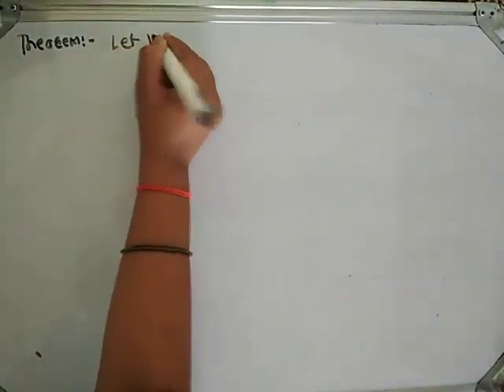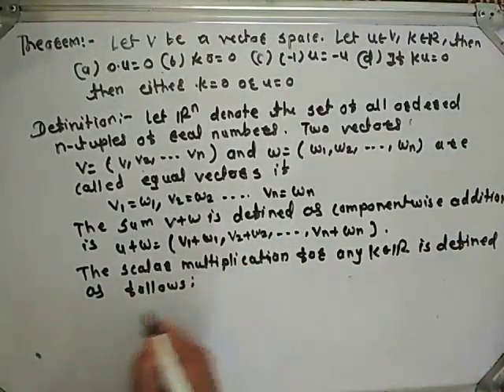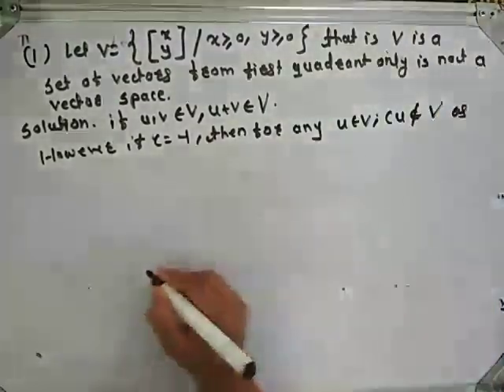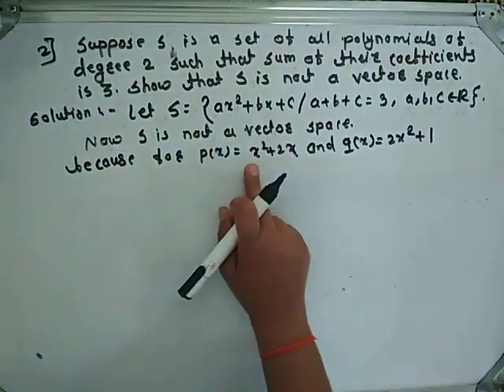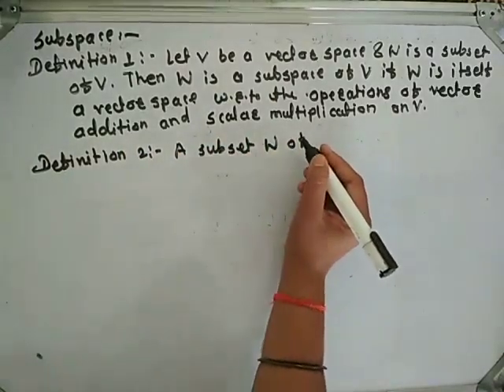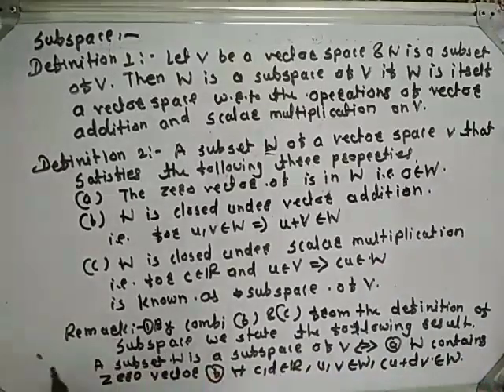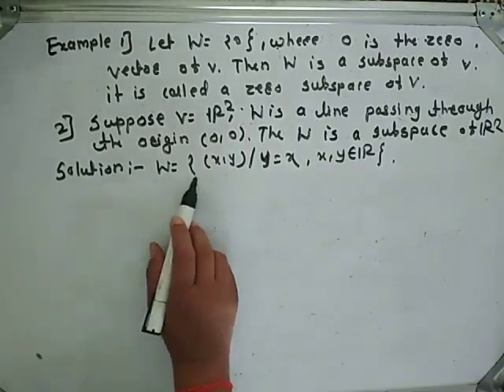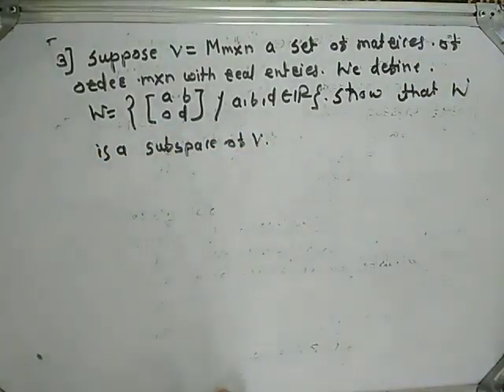Ch_1_VID_2 F.Y.B.C.S.SEM-2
Chapter : Vector Spaces
Topic : subspace